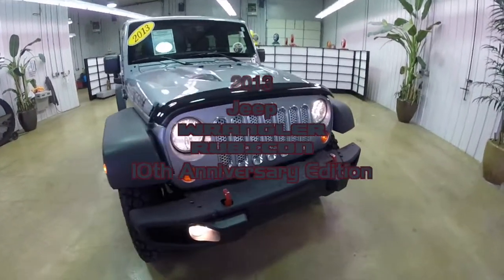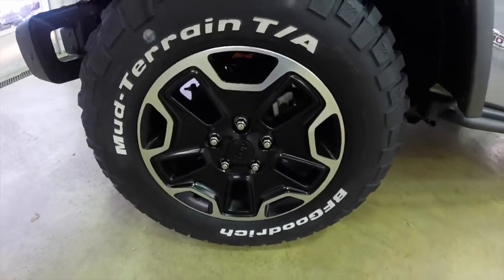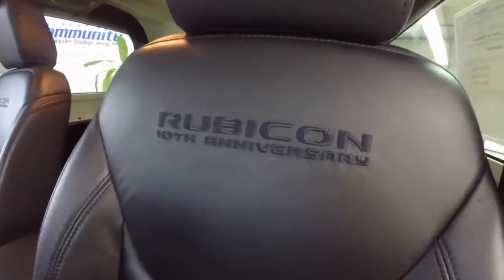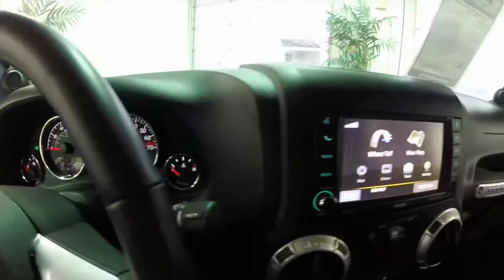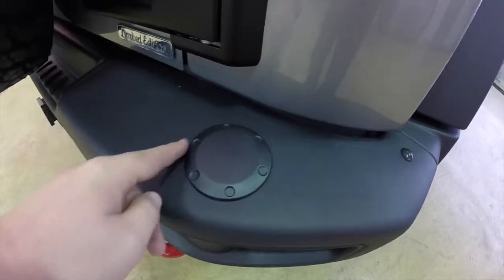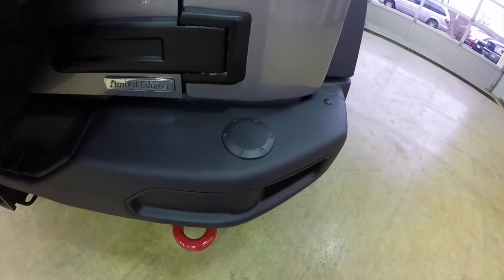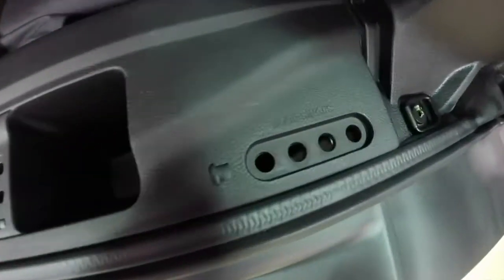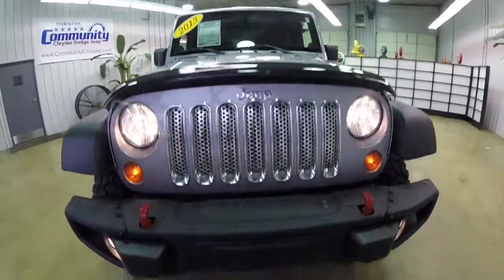2013 Jeep Wrangler Rubicon 10th Anniversary Silver | Martinsville, IN | 17617B